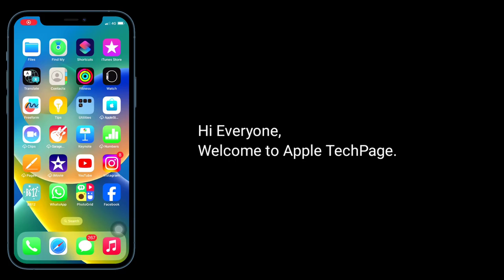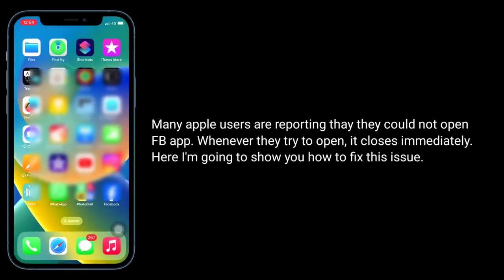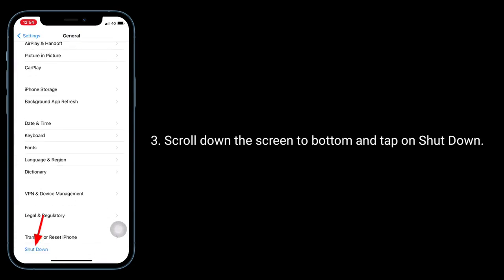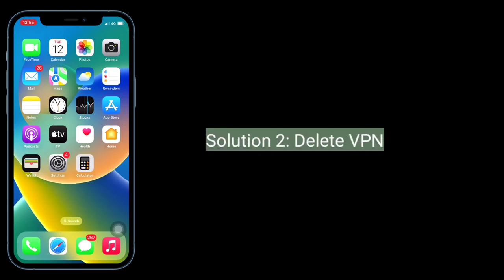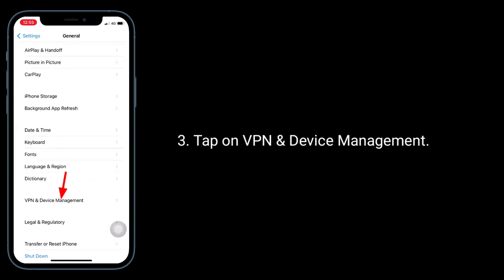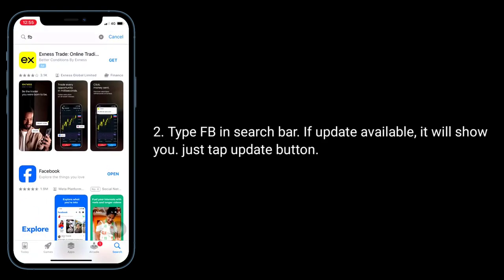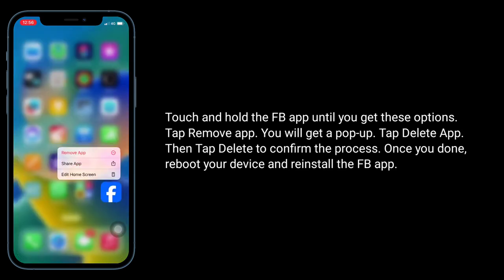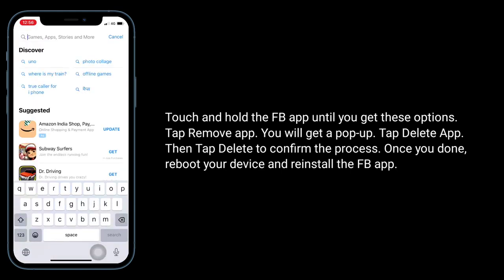How to Fix Facebook App is Not Opening on iPhone after iOS Update?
Fb app keeps crashing on iPhone after iOS update, Cannot open fb app on iPhone, Fb app not working on iPhone.